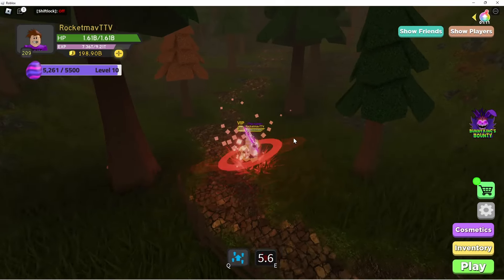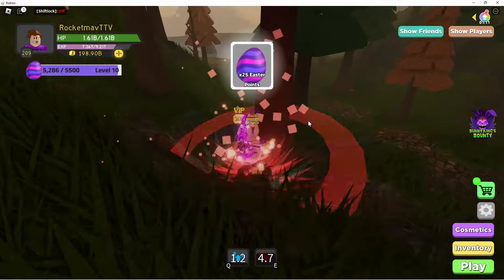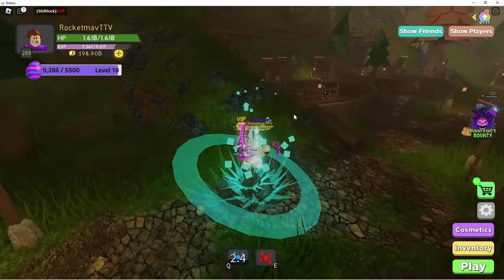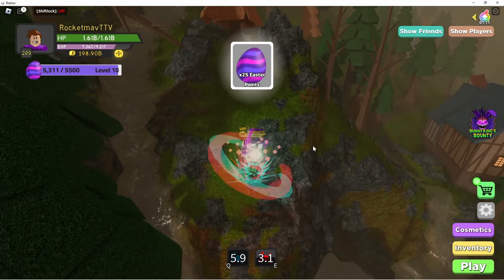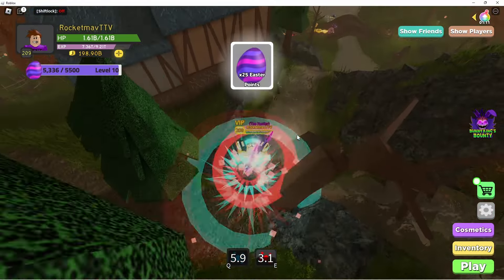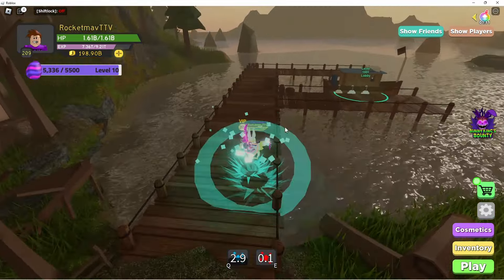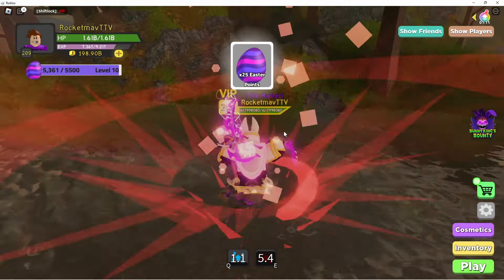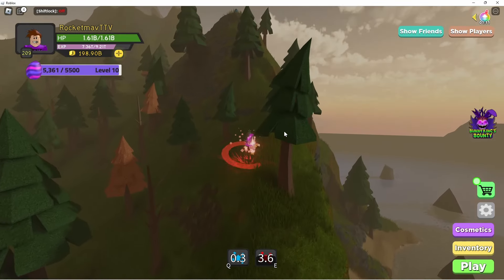Roblox Dungeon Quest EASTER EVENT All Egg Locations Day 20! (April 17th, 2024)